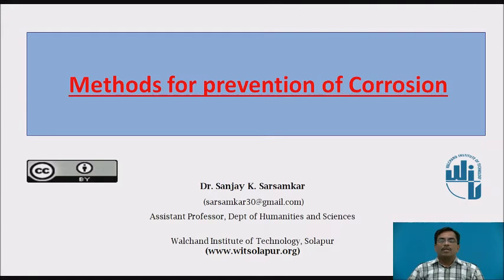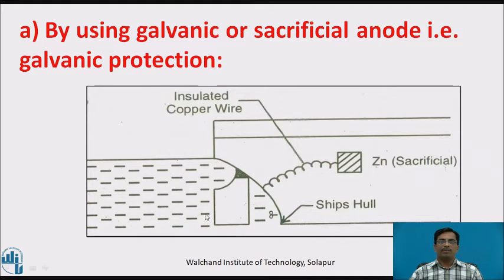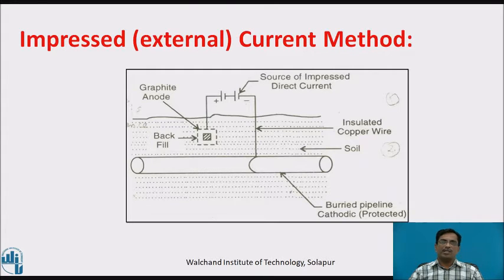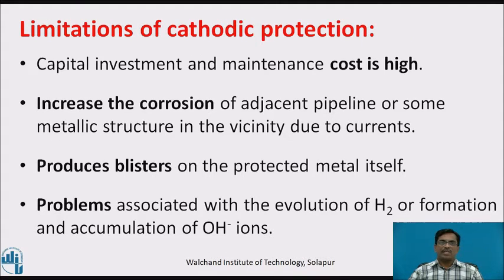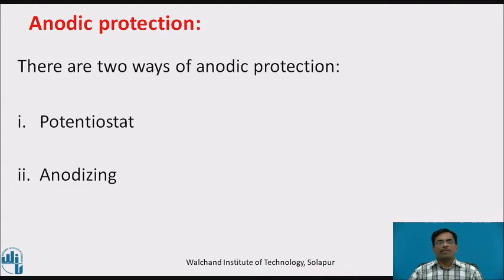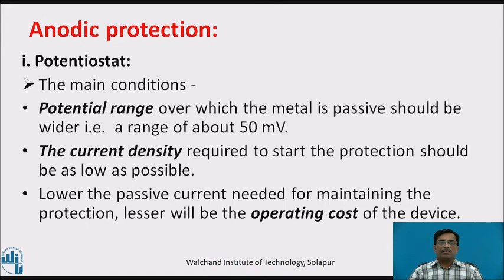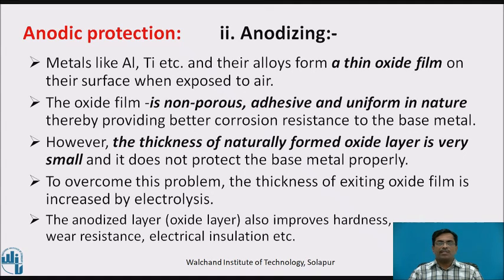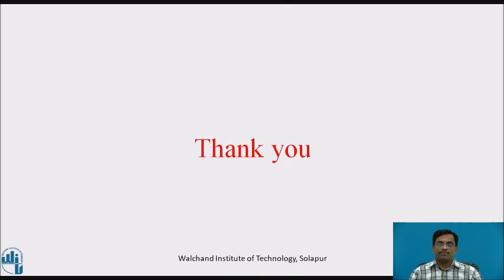Corrosion Cathodic and Anodic Protection and Galvanization process